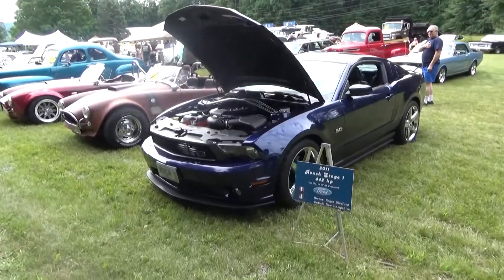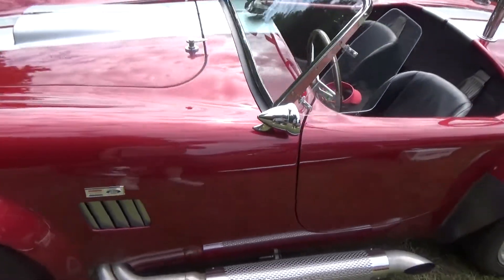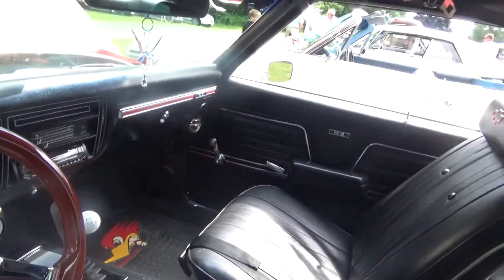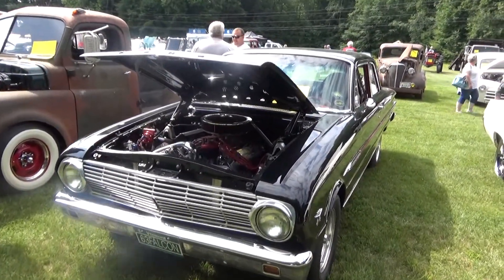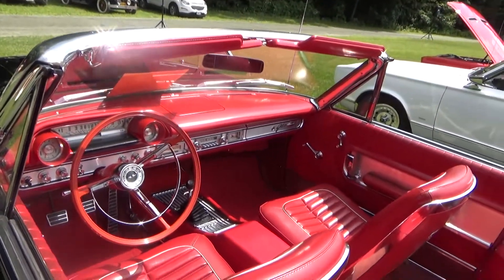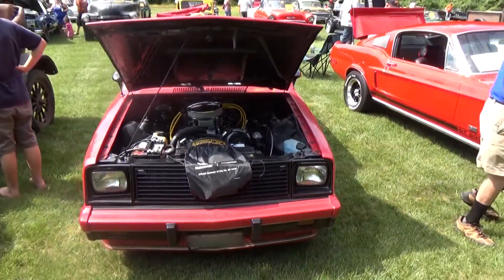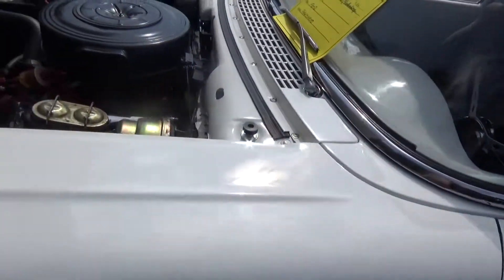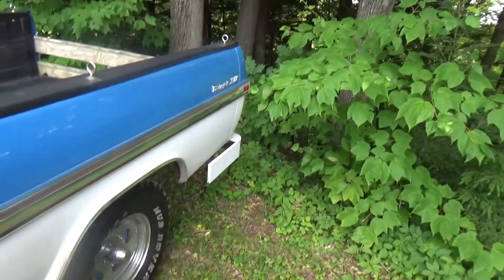Frazer Insurance car show 1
Today on Cool Rides of New England we start a new video series from the Frazer Insurance car show. We spend several hours there looking at all the great cars people brought from New Hampshire and Vermont. There were even a few from Massachusetts and New York.

We hope you enjoy this series. If you do give the video a thumbs up. Share with other car nuts.

Facebook: Cool Rides of New England